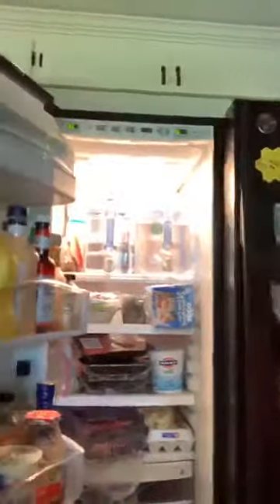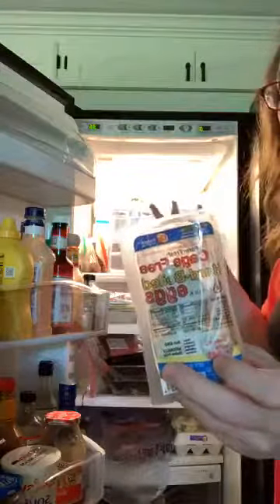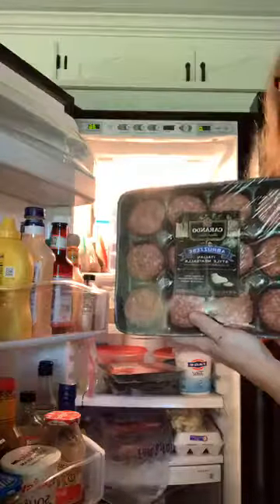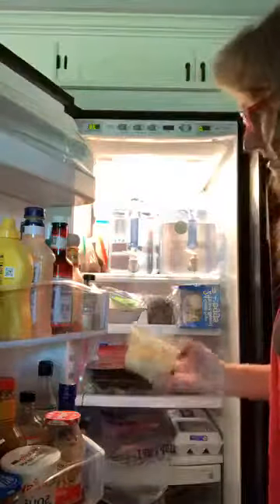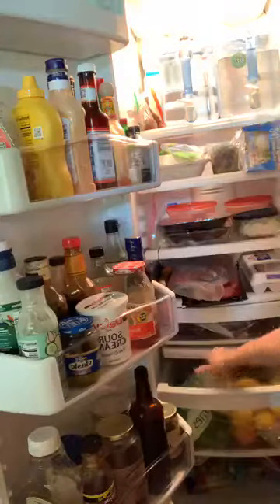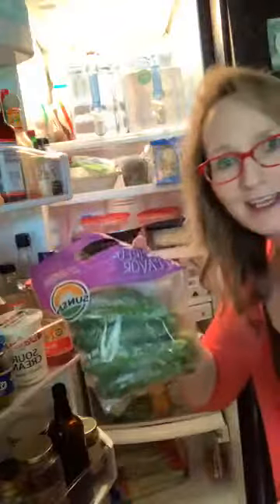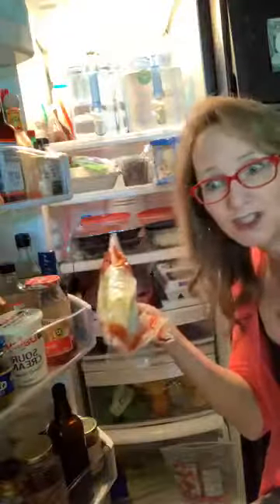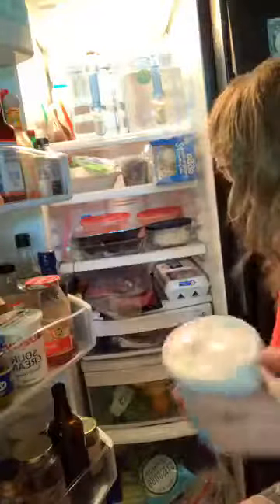What’s happening in your fridge Dr Ralph S Cardin DC